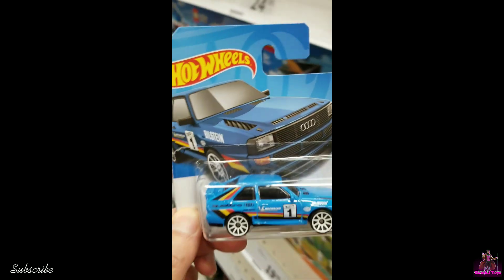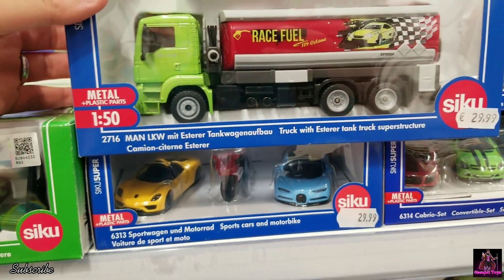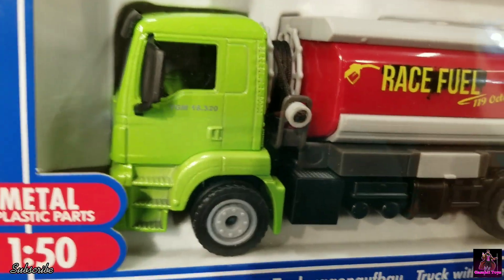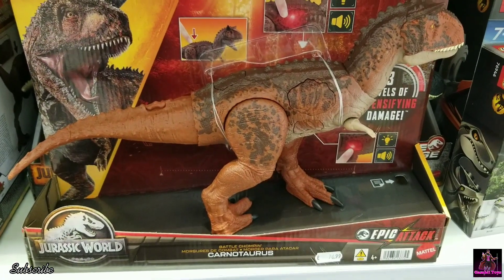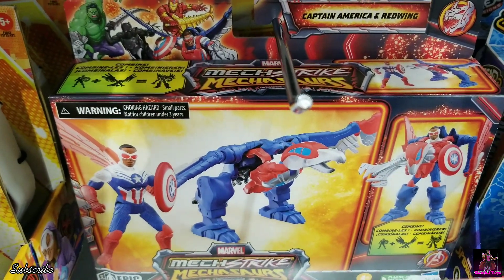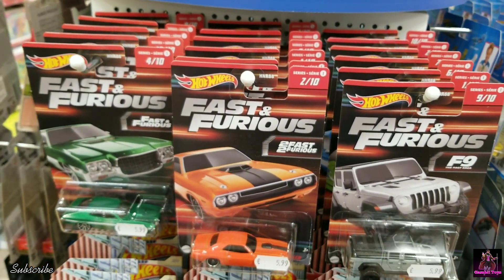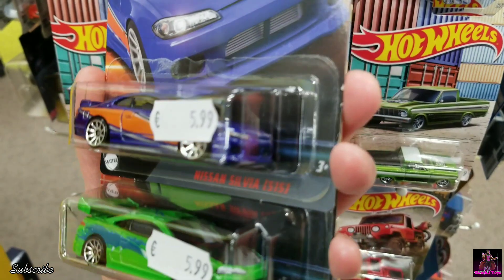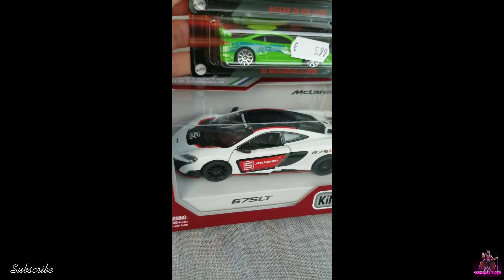New Toy Hunt & Restock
Hot Wheels & Diecast @katosworld756
Hot Wheels @Cali_Collector75